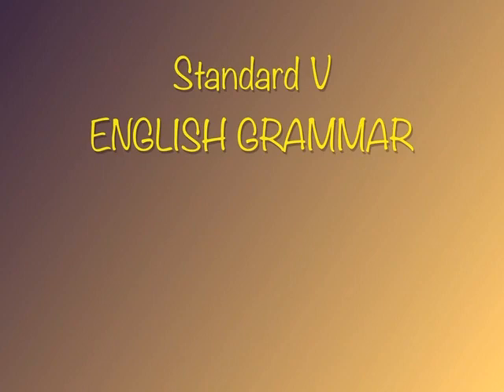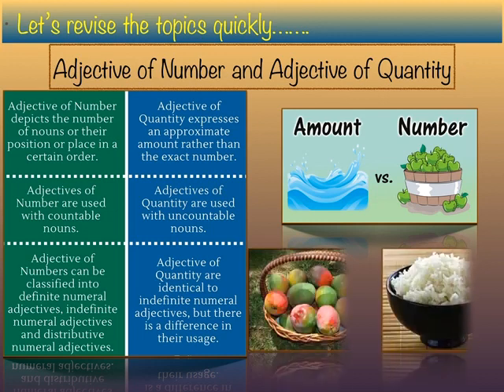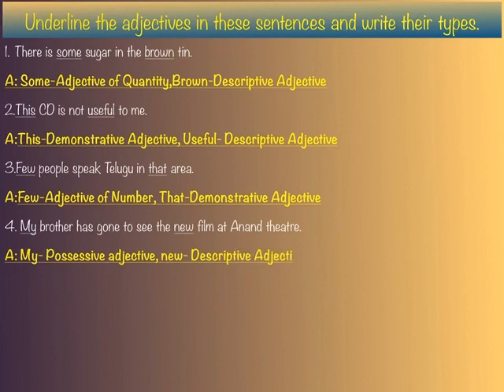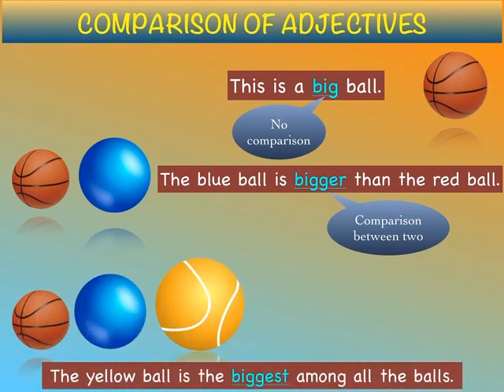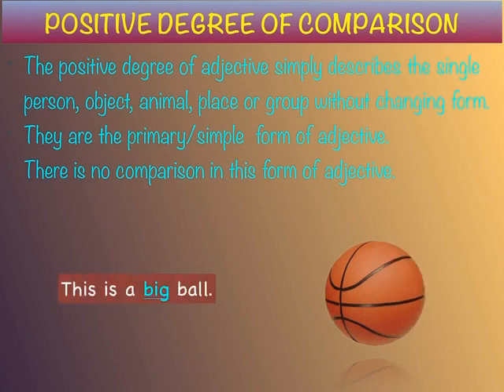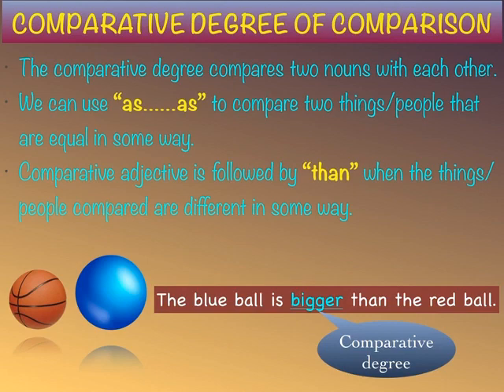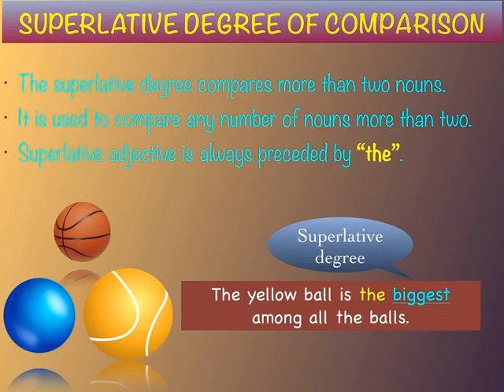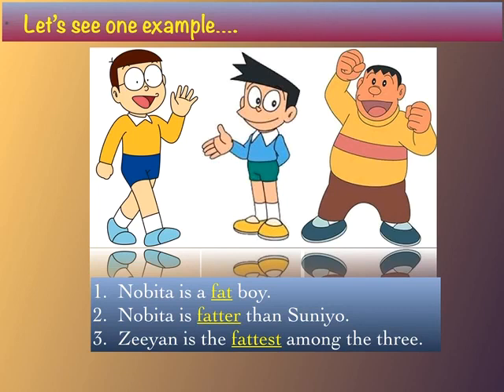Standard 5/ English grammar/ chapter 4 Adjectives/Part 4